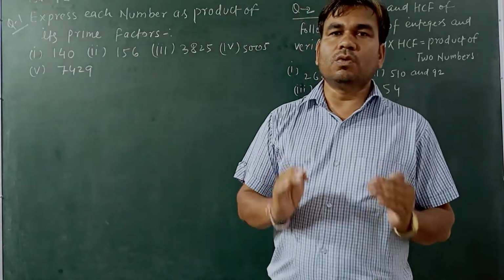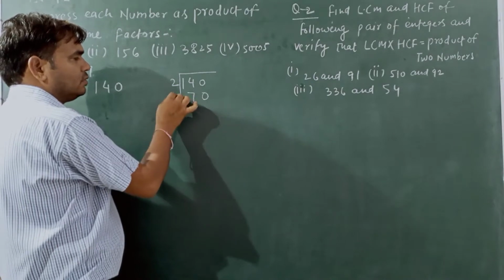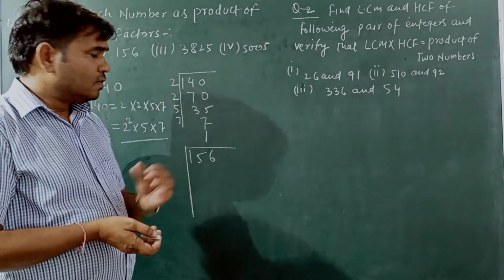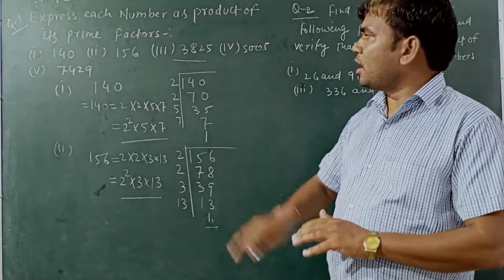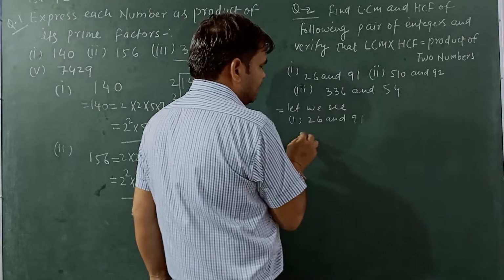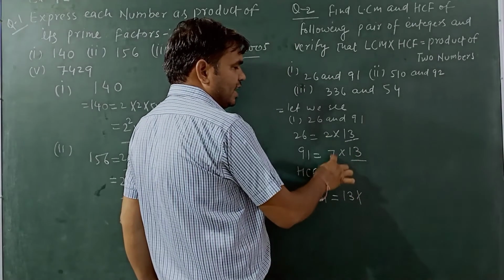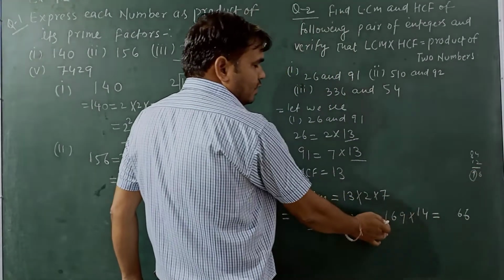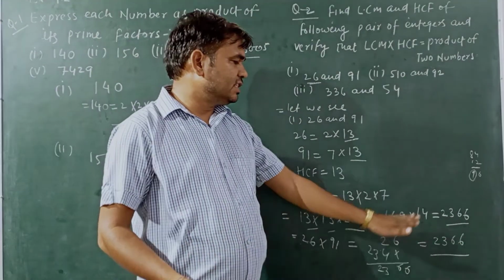Math-X ,Ex-1.2 ,Q1,Q2